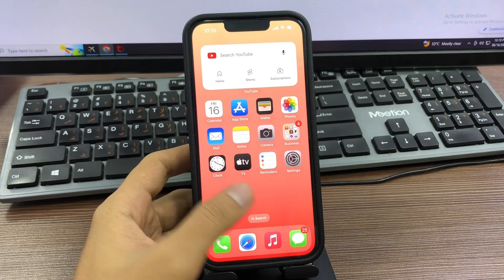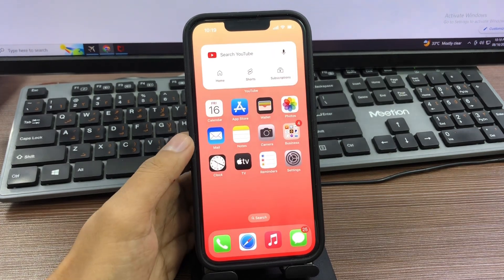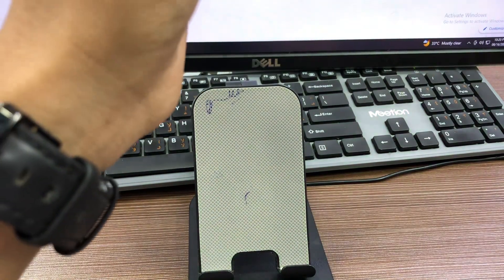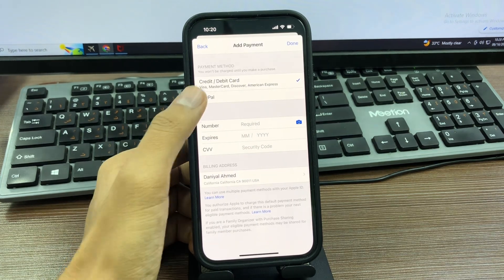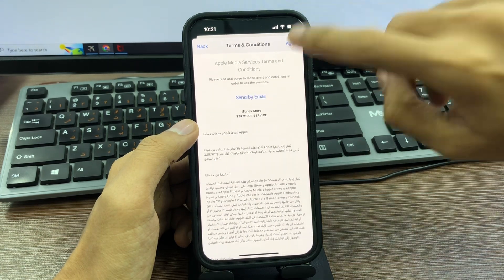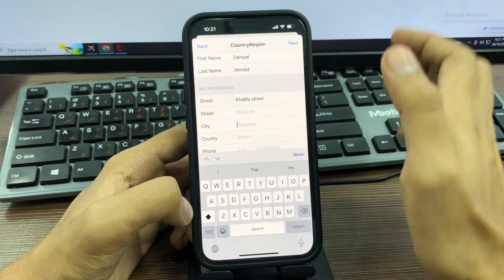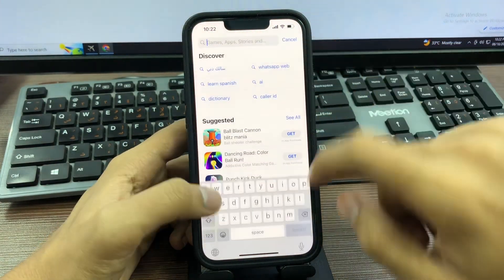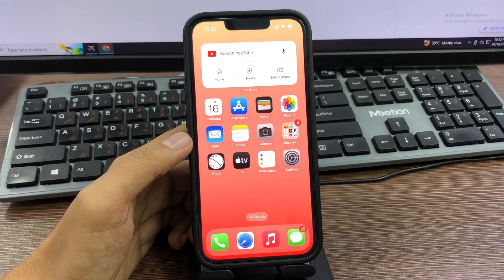Download Apps without Payment Method - How to Download Apps From AppStore without Payment Method